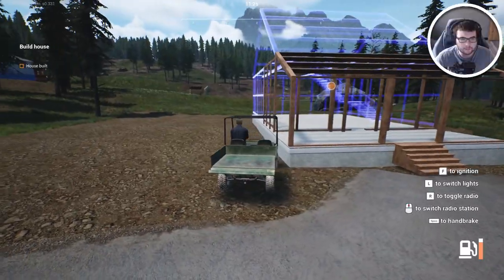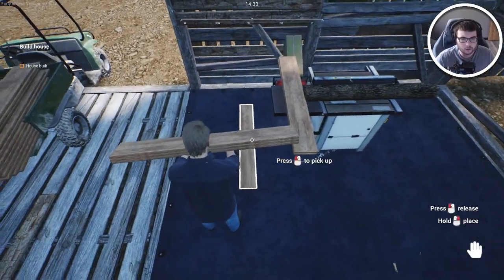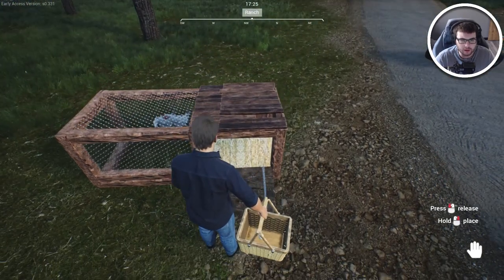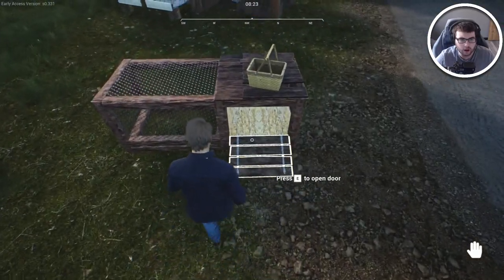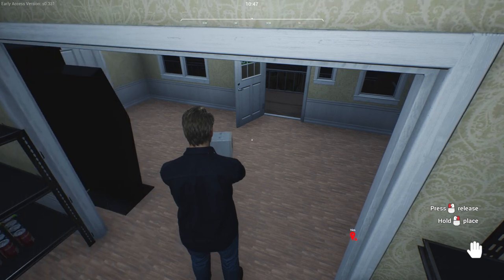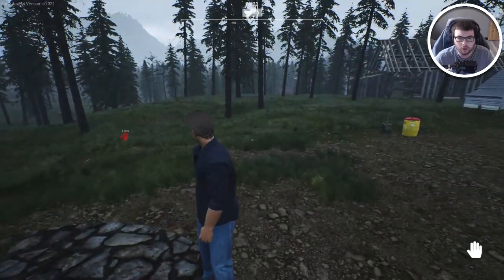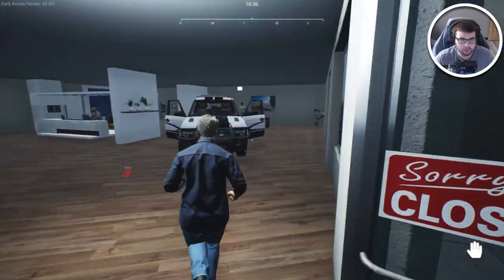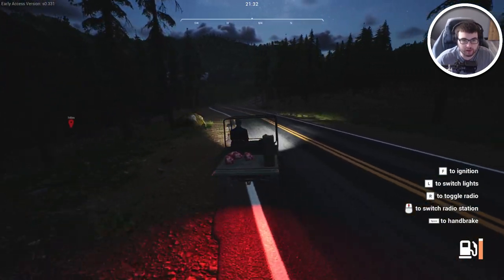Ranch Simulator (Full Game Solo Walkthrough) - Part 2 - New House, New Chicken Coop, and Hunting!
Today we try out Ranch Simulator (Early Access Gameplay Walkthrough) where you try to run a Ranch that your grandpa passed onto you after his untimely passing. So be ready as we rebuild up old barns and houses, build new chicken coops, buy new trucks and vehicles, go hunting bears and big bucks, and don't forget buying new farm animals like pigs cows and chickens!

Ranch Simulator Walkthrough Gameplay includes campaign mission of the Ranch Simulator Single Player Story Campaign for PC. This Ranch Simulator Story Campaign Walkthrough will include the full game, full ending, and full walkthrough. Ranch Simulator 100% Walkthrough will include my commentary, all missions, all chapters, all cinematics, all cut scenes, all story missions, all main missions, all DLC, all Single Player sidequests Missions, all secrets, all places explored, all hidden areas found, a how to guide, all craftable items crafted, detailed walkthrough of the campaign, all vehicles, all weapons, the level cap maxed out, and the Ending, of course.

ABOUT THIS GAME:
It was once your grandfather’s pride-and-joy, but your family ranch has fallen on hard times and it’s up to you to turn things around. Sitting in a remote forested valley, the dilapidated homestead will test all your abilities as you attempt to turn it into the most prosperous ranch in the region – either alone or in up to four player co-op multiplayer.

Rebuild Your Ranch:
The years have not been kind to your family ranch and it will take time and money to restore it to its former glory. Buy tools from the local hardware store and purchase a range of vehicles from the garage to help with your rebuilding projects. Renovate the main house, decide what livestock you want to farm and construct the barns, pens and runs you’ll need to keep them safe and secure.

Look After Your Livestock
Grand building projects are one thing. Paying for them? That’ll come down to your ranching skills. Overseeing a profitable operation is all about the day-to-day. Once you’ve selected and taken on your livestock, regular feeding and watering will keep them healthy. Successful breeding and careful rearing of the young will help boost the numbers in your herds and flocks — and the more produce you have to sell, the more income you’ll receive for all that hard work.

Head Out on the Hunt
There’s a large open-world environment outside your cosy homestead and it’s teeming with wildlife. So when you feel like slowing the pace, why not grab your trusty rifle and head out into the forest to stalk deer and hunt bears? But remember, the wilderness lives by its own laws and you aren’t the only skilled hunter in the neighbourhood. Sometimes your steady hand and sharp eyes will also be needed back on the ranch to stop hungry wolves turning your off-grid dream into a nightmare.